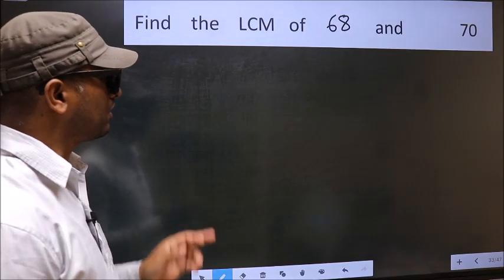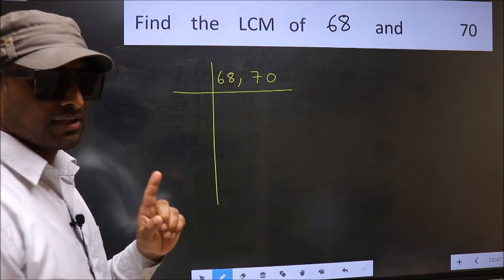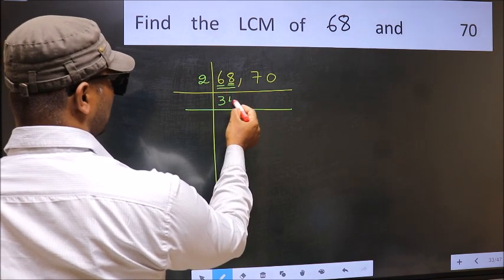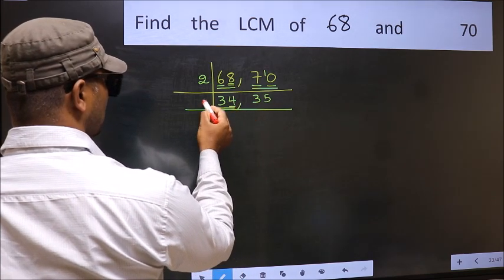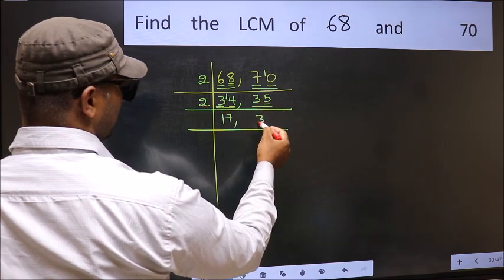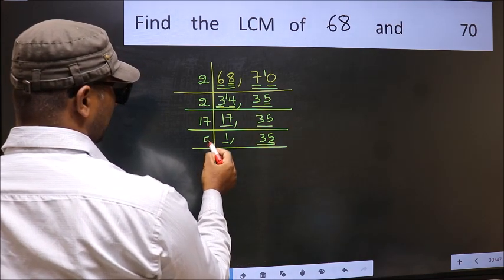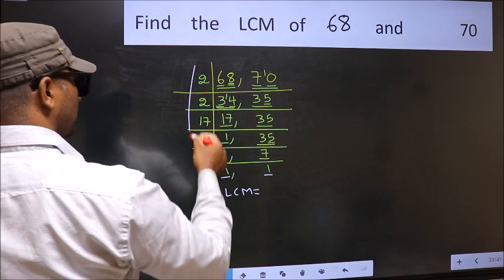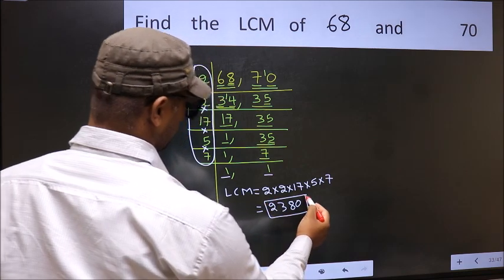LCM of 68 and 70